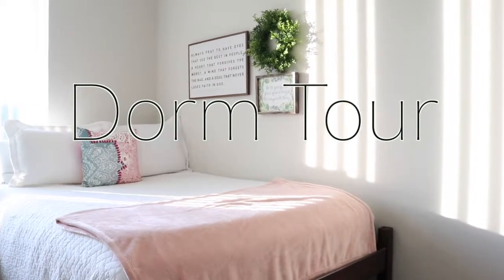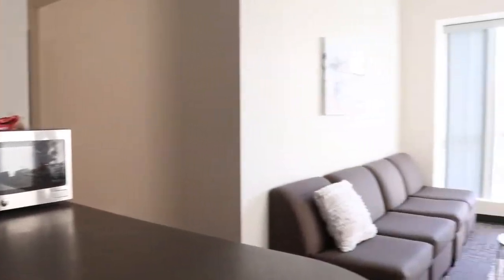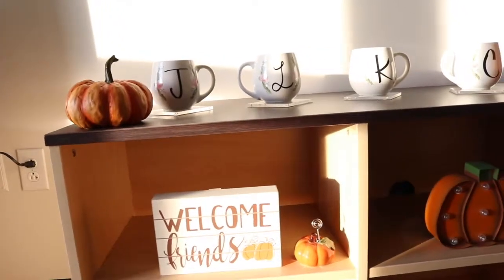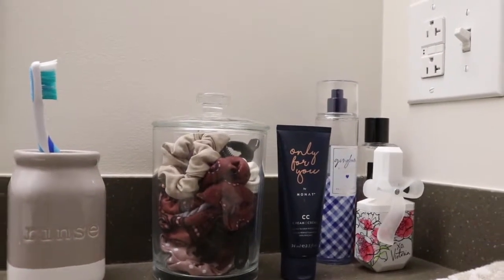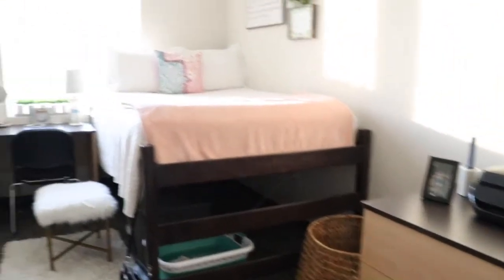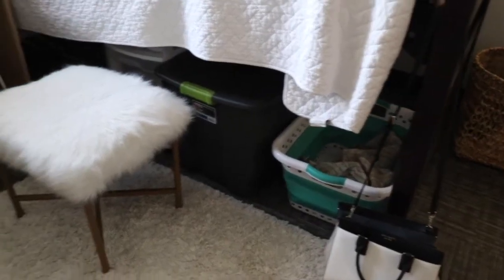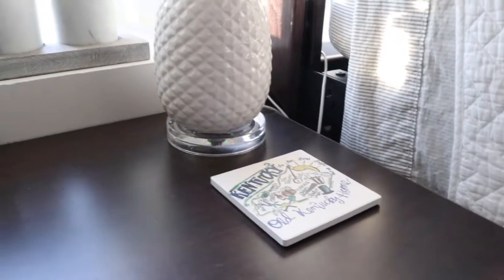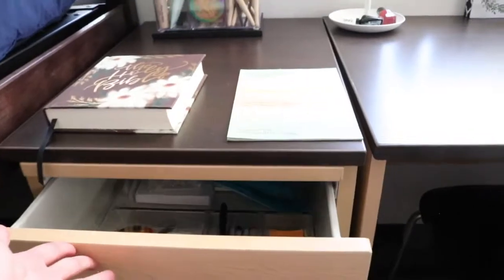EKU Dorm Tour 2019: College Life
I am so sorry this is like a month late! But hey at least you got to see my fall decor.